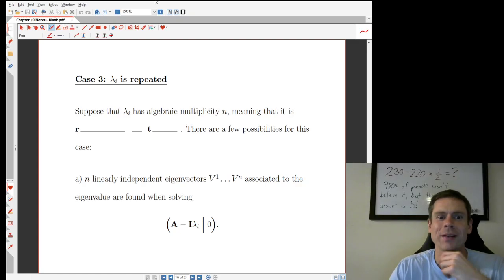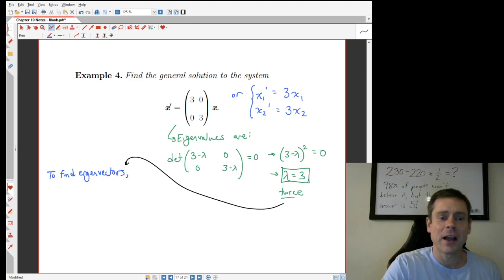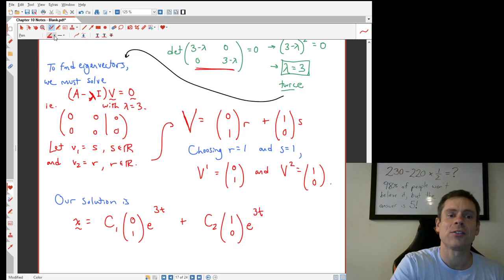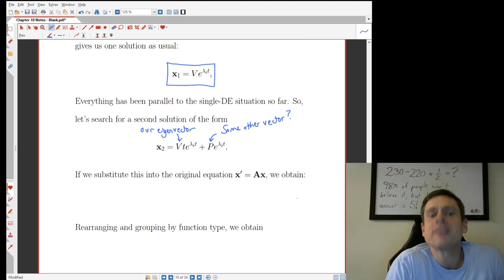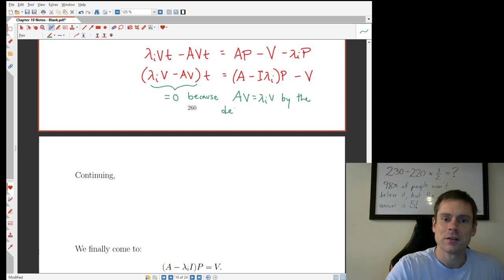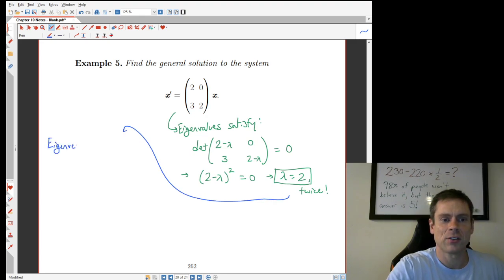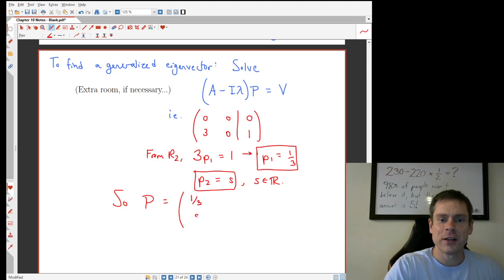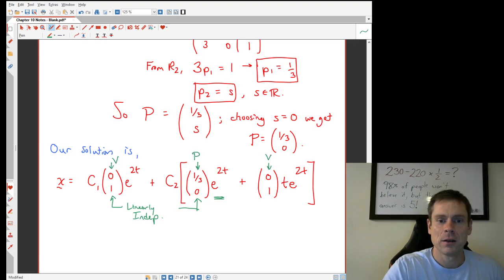U of Guelph Math*2270 - Fall 2020 Applied Differential Equations - Video Lecture 42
We will finish off the chapter here with the last case we'll see for our systems:  What happens when our eigenvalues are repeated?  One more chapter to go after we are through with this one.  Study well, everyone!